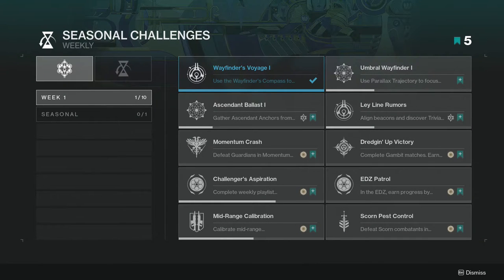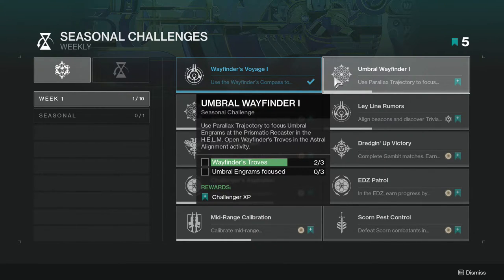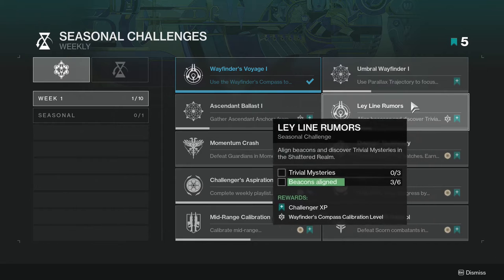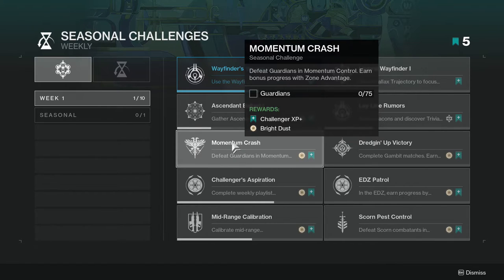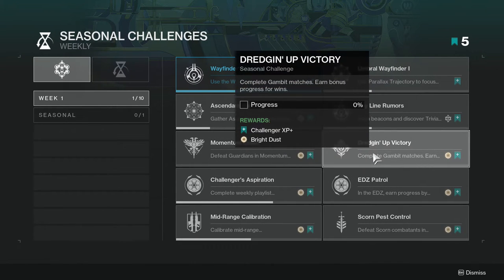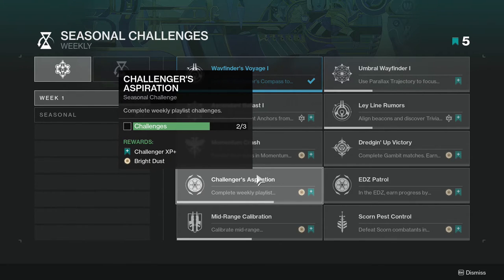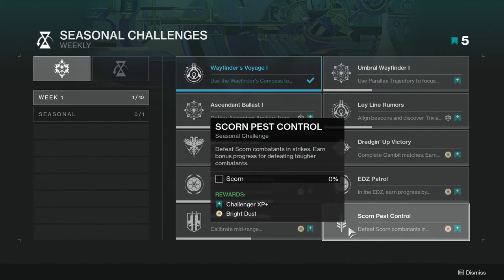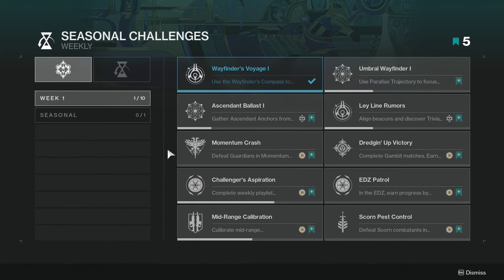Destiny 2 Week | 10 Challenges | Season of the Lost